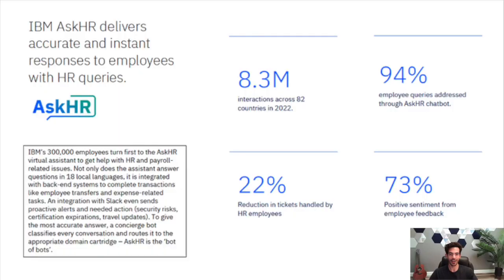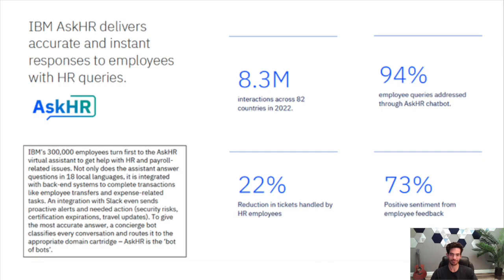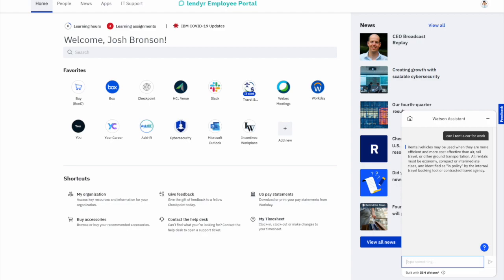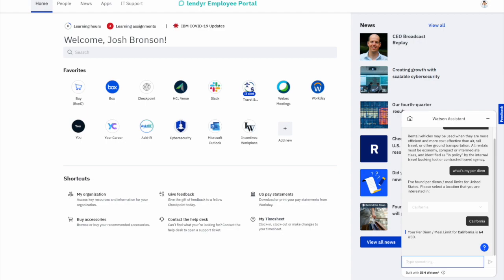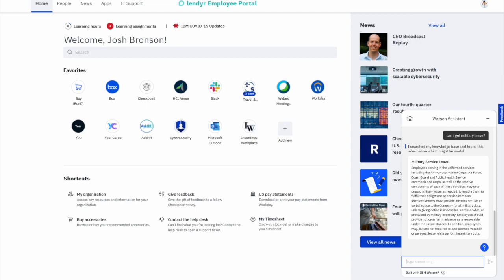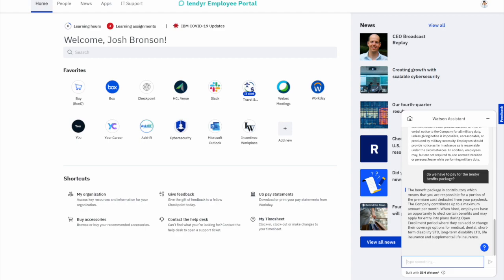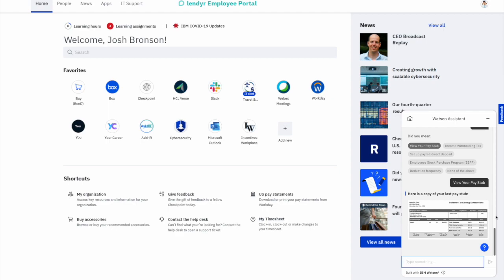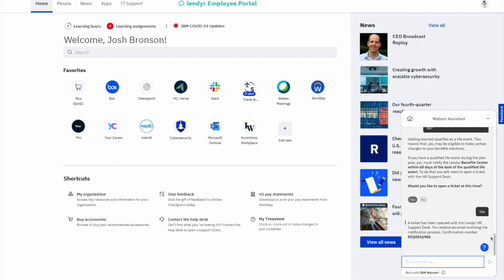Watson Assistant for HR | Part 2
The postings on this site are my own and don't necessarily represent IBM's positions, strategies or opinions